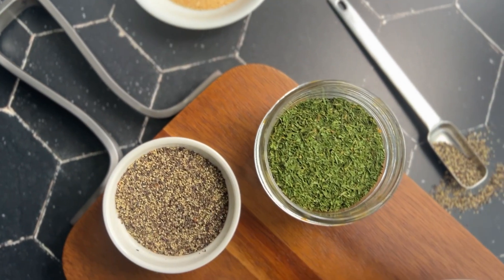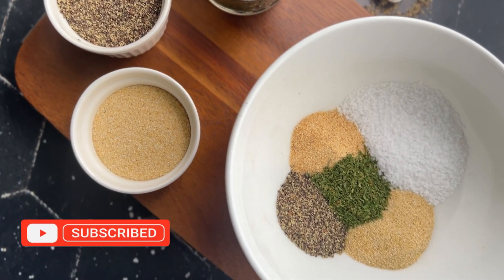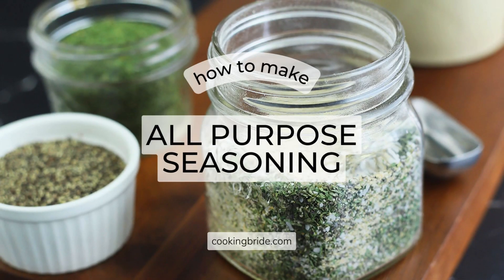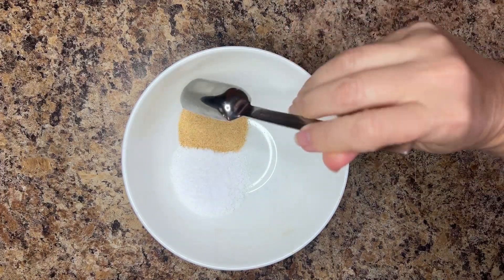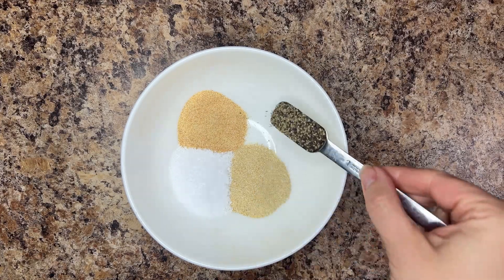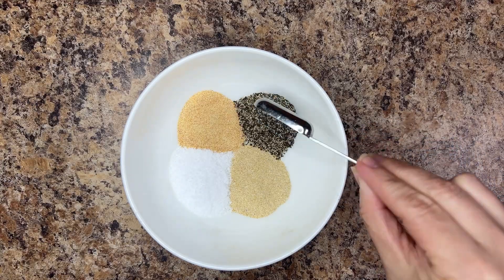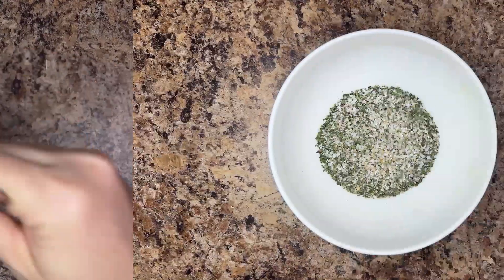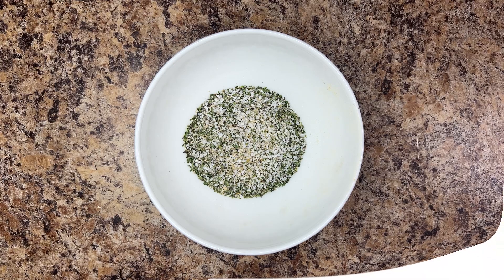Easy Homemade All Purpose Seasoning Blend Recipe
Enhance your dishes effortlessly with this versatile all purpose seasoning blend that’s ideal for adding flavor to meats, vegetables, and more!

00:00 Introduction
00:13 Combine the seasoning ingredients
00:31 Mix the seasonings together

PRINTABLE RECIPE: 🖨️

2 tablespoons kosher salt
1 tablespoons garlic powder
1 tablespoons onion powder
2 teaspoons coarse ground pepper
1 teaspoon dried parsley

Instructions

1️⃣ In a small bowl, measure out the seasoning ingredients.

2️⃣ Stir the blend of spices together until everything looks evenly distribute throughout.

The Cooking Bride provides a mixture of traditional Southern recipes and creative updates on old classics.